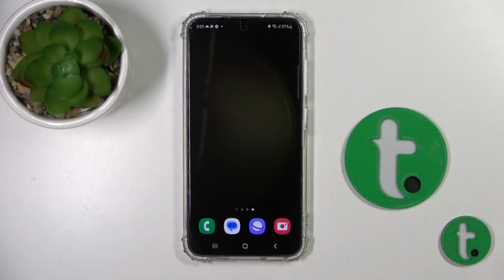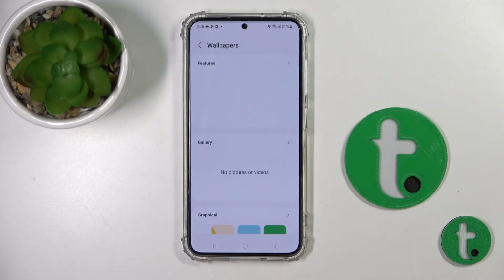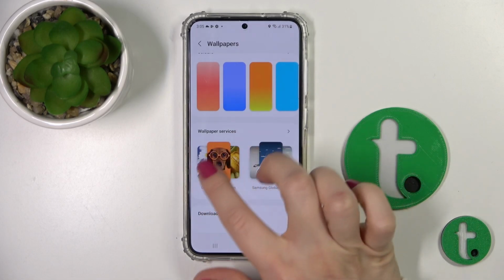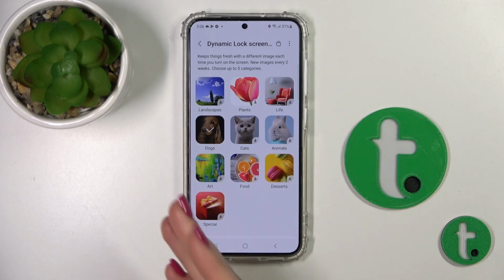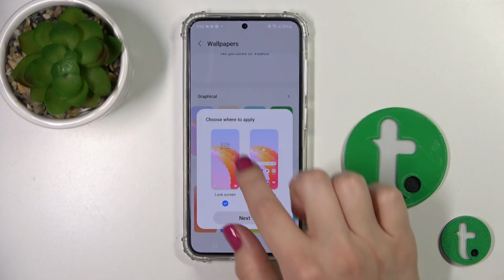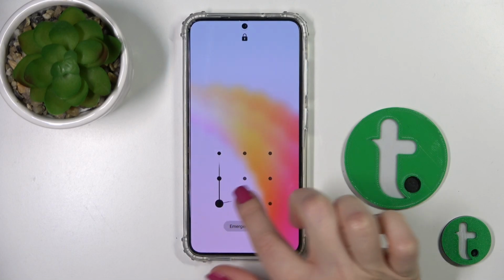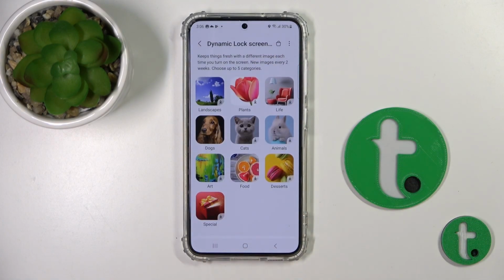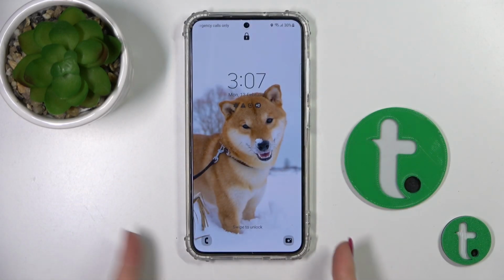How to Change Lock Screen Wallpaper on SAMSUNG GALAXY S23 – Set New Lock Screen Picture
To learn more tutorials about SAMSUNG GALAXY S23:
Are you interested in how to Change the Wallpaper to the Lock Screen on SAMSUNG GALAXY S23? If you are, then you need to open and watch our new video tutorial. In today's video, our expert is going to show you where the Wallpaper Gallery is located on your SAMSUNG GALAXY S23, and then show you all the pre-installed Wallpaper. Check them all out and choose the one you want to set on your SAMSUNG GALAXY S23. Also, you will learn how to Set a new Wallpaper only on the Lock Screen. Follow all the instructions step-by-step described by our specialist and Change the Lock Screen Wallpaper on your SAMSUNG GALAXY S23 easily. Visit our YouTube Channel to discover more video tutorials about your SAMSUNG GALAXY S23 and other devices.

How to Adjust Lock Screen Wallpaper on SAMSUNG GALAXY S23?
How to Refresh Display Wallpaper on SAMSUNG GALAXY S23?
How to Remove Lock Screen Picture on SAMSUNG GALAXY S23?